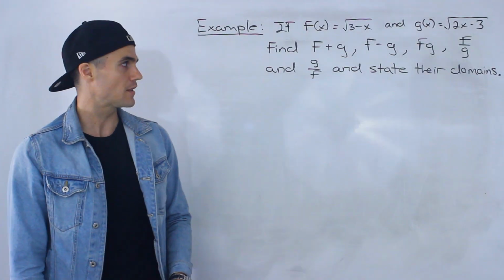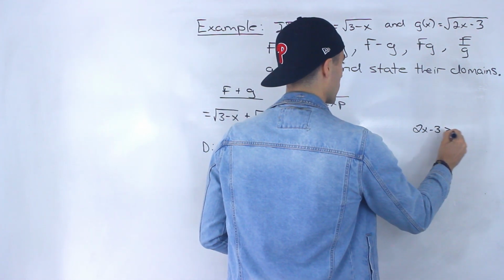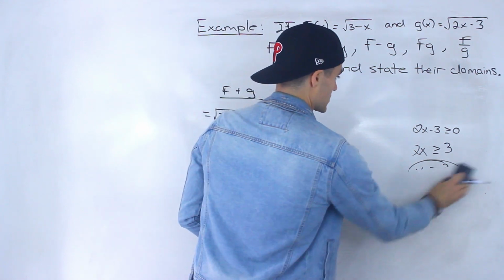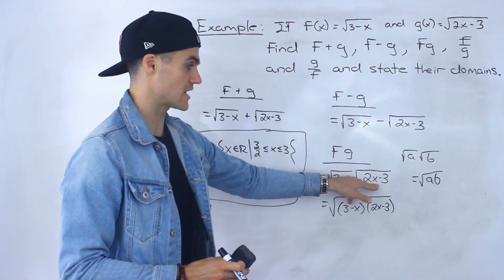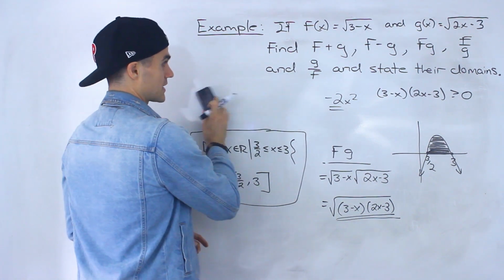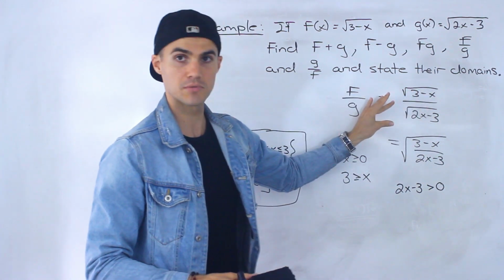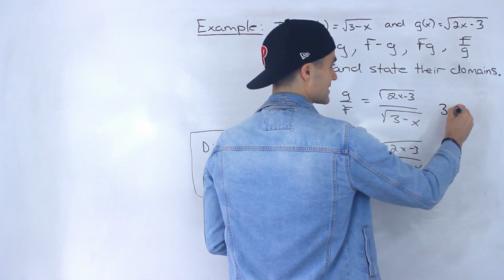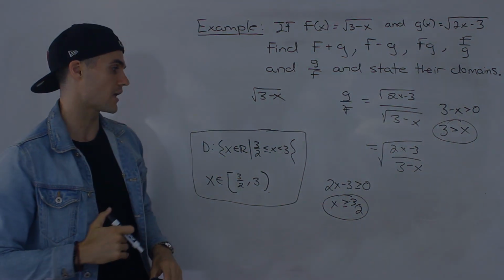CALC 1000 (Western University) - Combinations of Functions & Domain Example 2